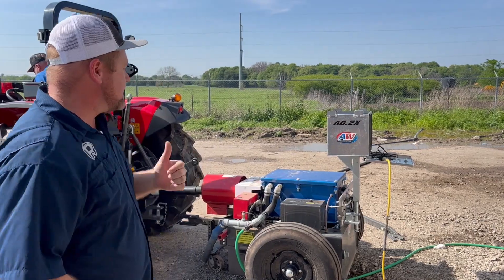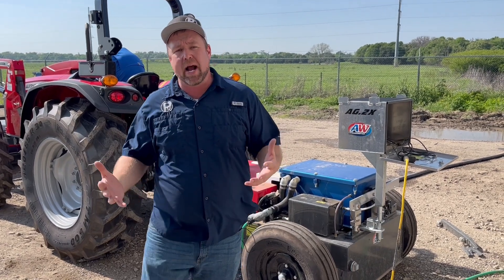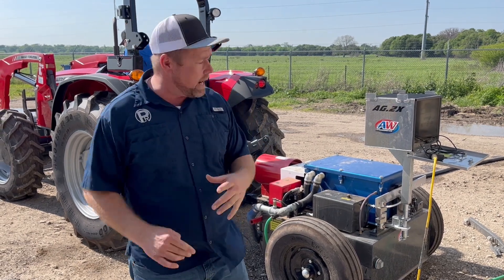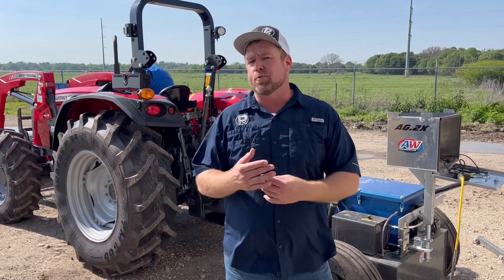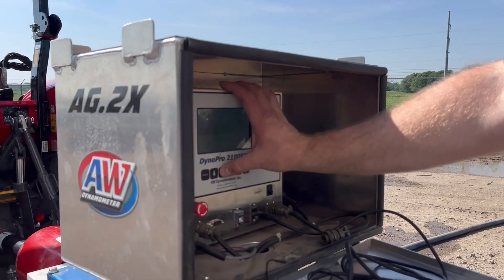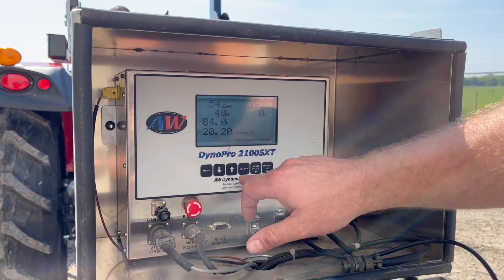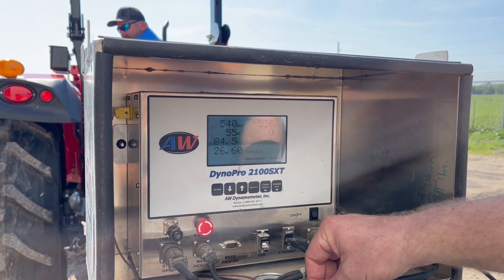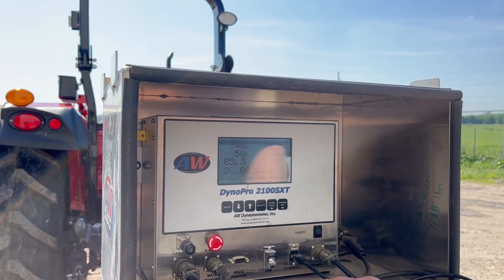Service Department Upgrades - PTO DYNO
As part of efforts to continuously improve how we support our customers we've purchased a computerized dyno to aide in diagnostics as well as predelivery checks.